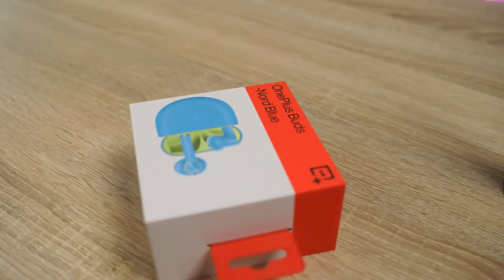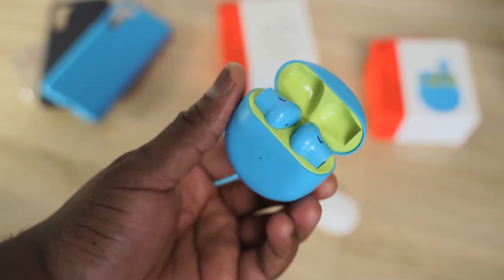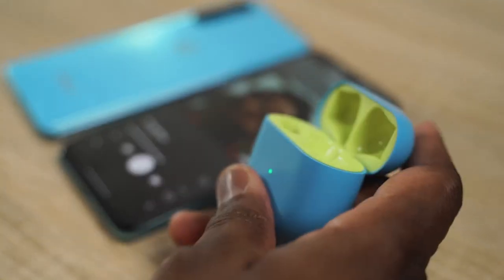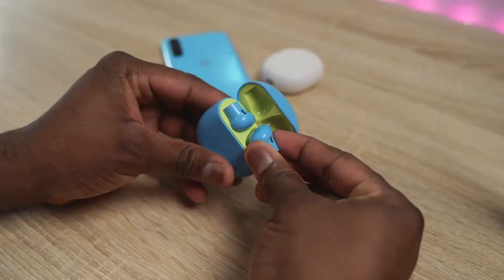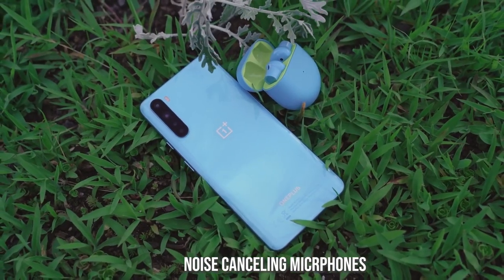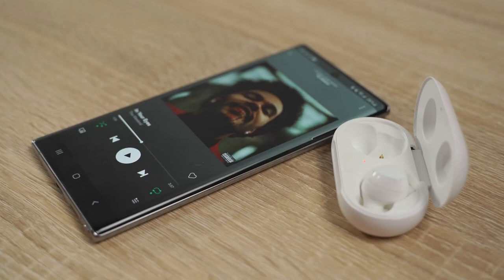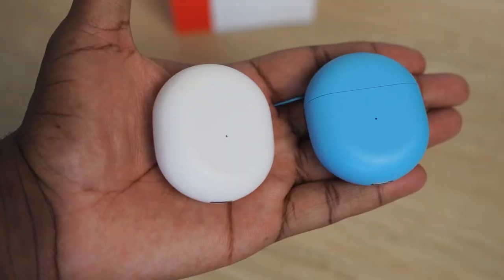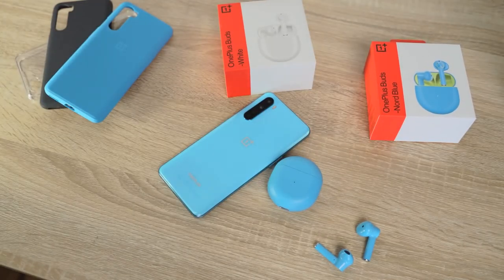Galaxy Buds vs One Plus Buds!!!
Orignal Video Link: